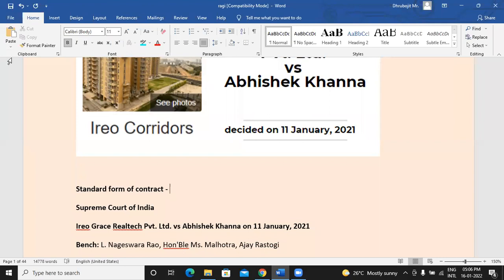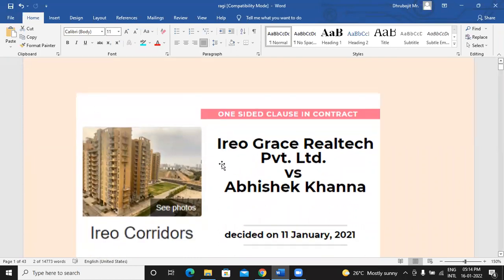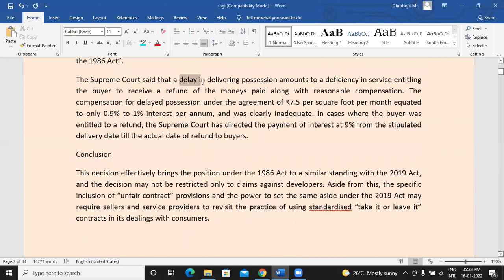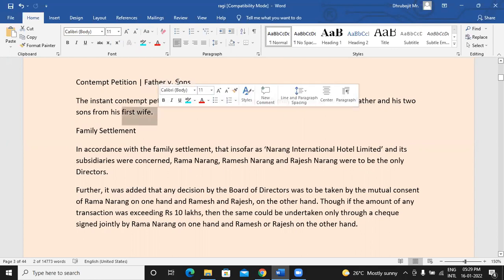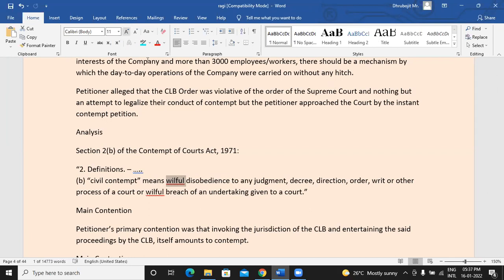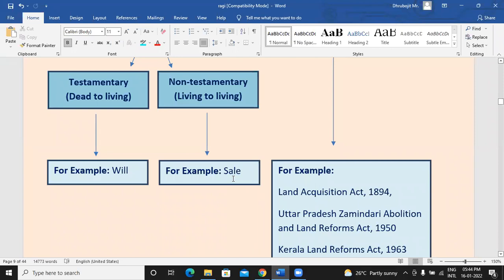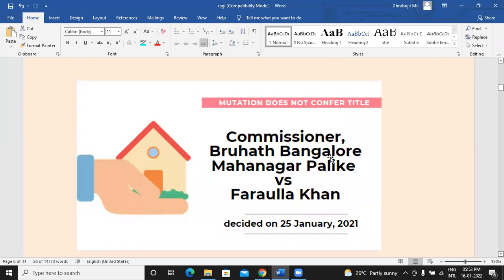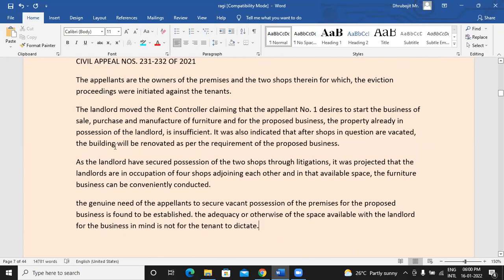Recent SC Judgments | Contract Clause - one sided| Contempt of Court -wilful disobedience| Mutation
This video is posted by Paradygmlaw, freeclassforCLAT an online initiative to help with your Law entrance prep CLAT.

Explore our Online CLAT Courses - recorded videos, online study material etc

At Paradygmlaw we hope to help everyone develop their potential.

Do you need help with CLAT preparation? The most sought after national entrance exam for law in India is known as Common Law Admission Test (CLAT).

to understand our legacy and the students' results since 2004. We hope to continue to contribute towards helping students prepare successfully for CLAT for years to come.